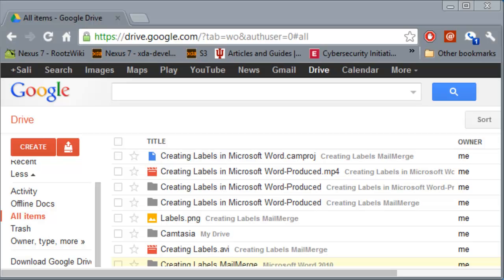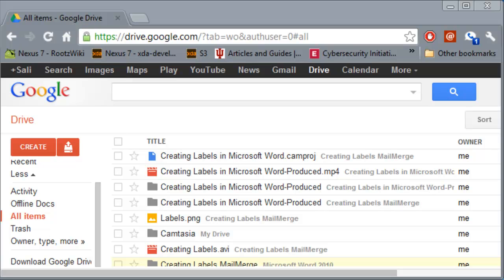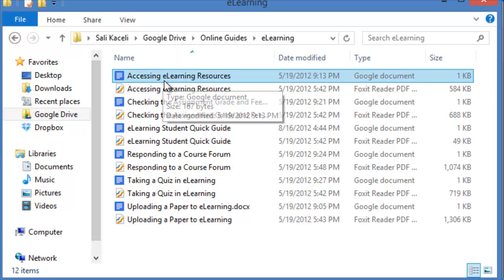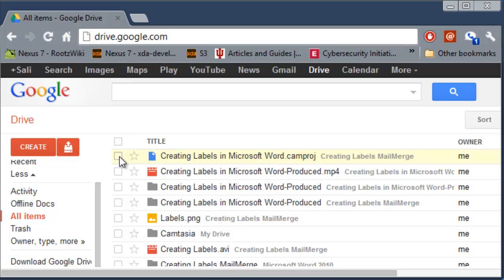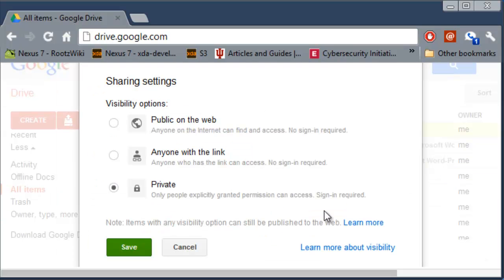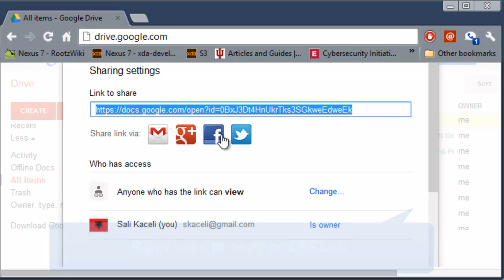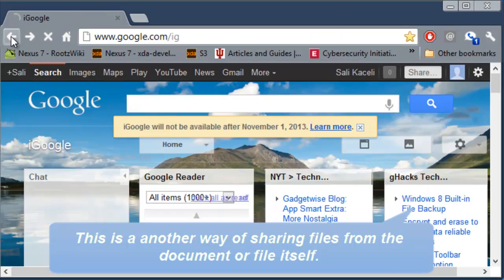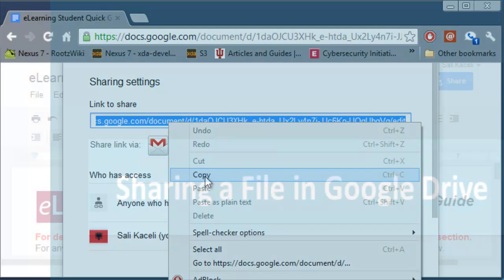Sharing a file in Google Drive or Google Docs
Detailed directions on how to share a file in Google Drive.For more info. see also our